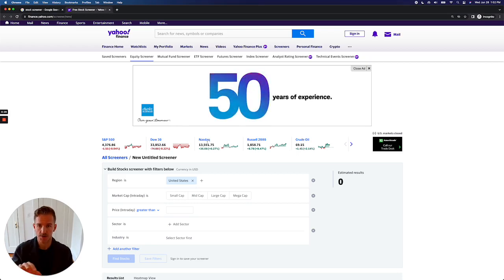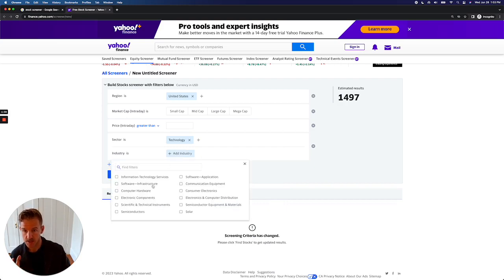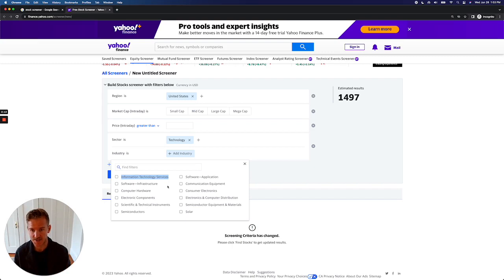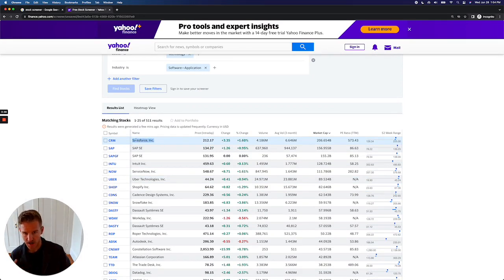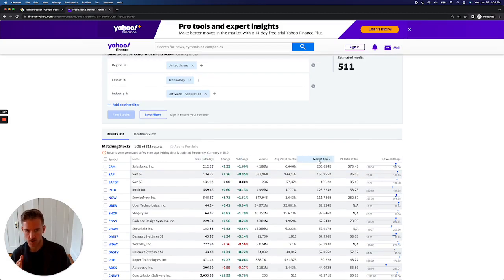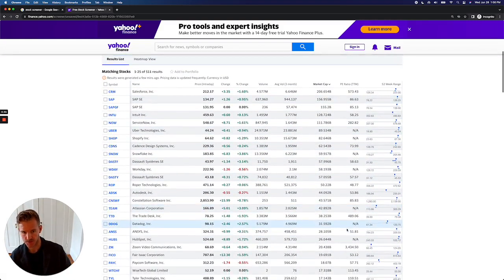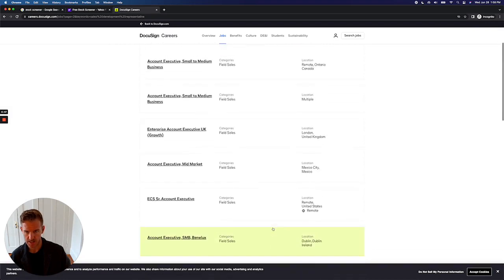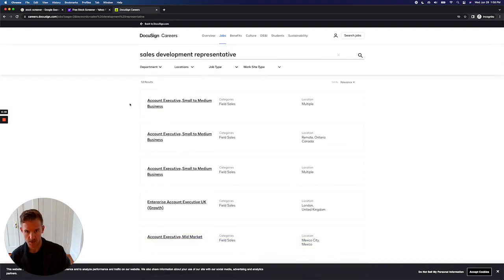How To Find Top Tech Sales Companies (Using A Stock Screener)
Enroll in our online course about how to get a job in tech sales

0:00 - Introduction
0:09 - Only Public Companies
0:30 - Yahoo Finance Stock Screener
1:42 - Software Application Companies
5:24 - DocuSign Example
7:17 - Software Infrastructure Companies
7:51 - CrowdStrike Example

In this video, we use the Yahoo Finance Stock Screener to find public tech companies with the largest market caps. We specifically look at software application and software infrastructure companies.

Break Into Tech Sales provides educational resources for individuals who are seeking sales career opportunities in the tech industry.

Are you trying to get a job in tech sales?